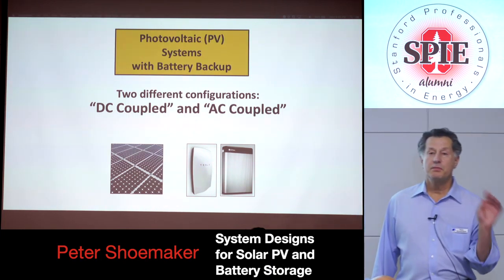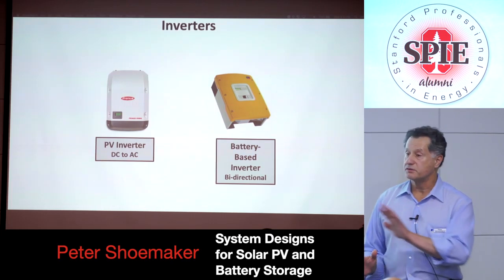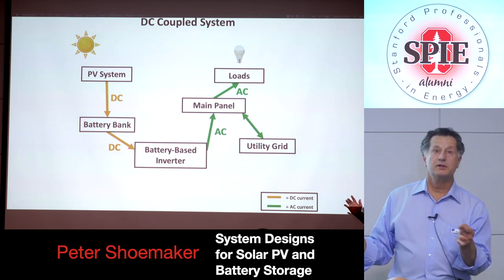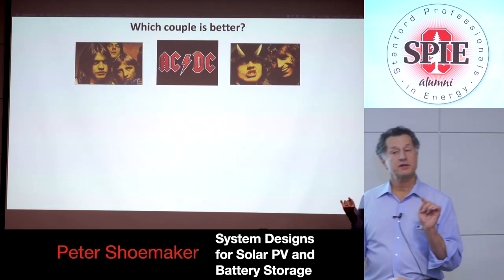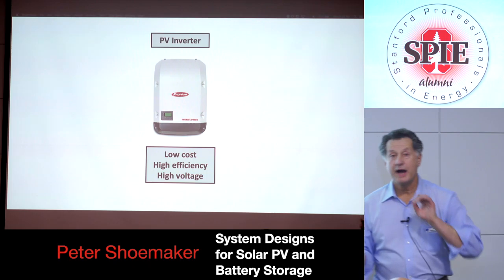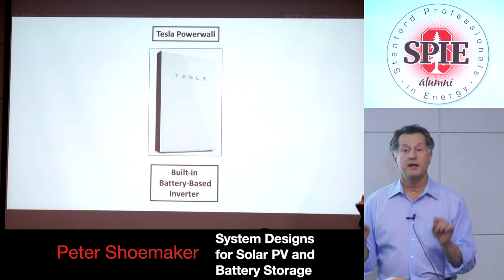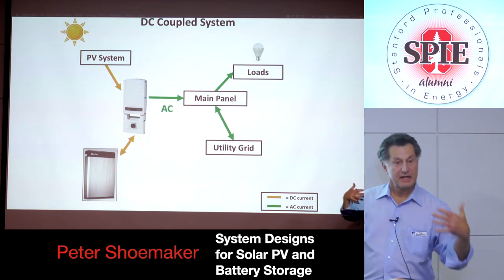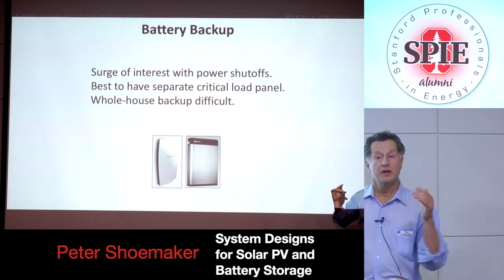Pete Shoemaker - SPIE 2019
System Designs for Solar PV and Battery Storage - PG&E